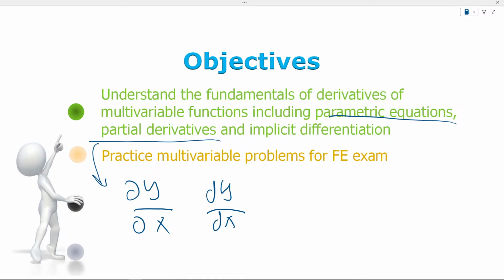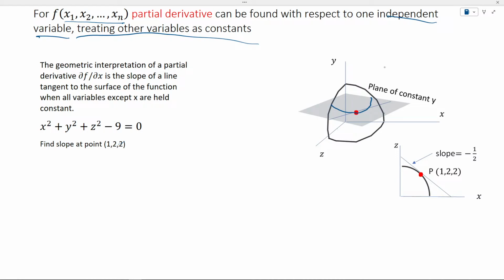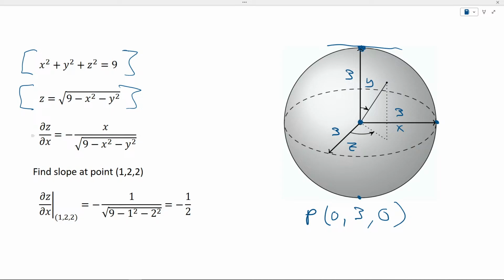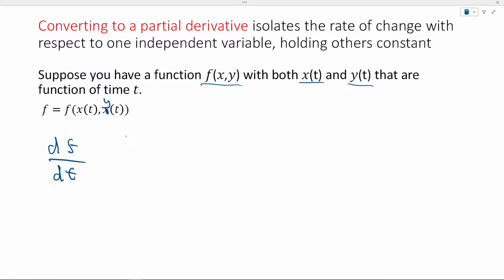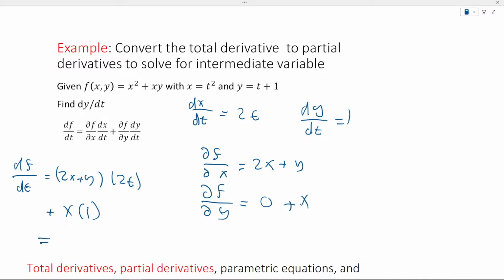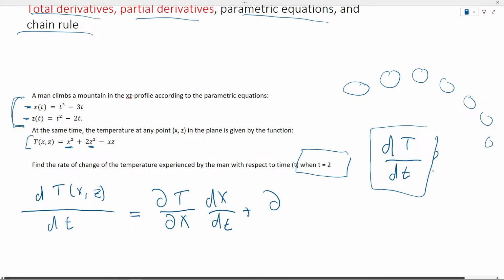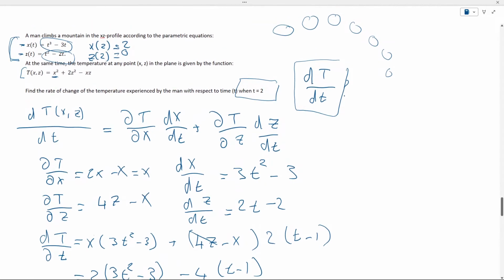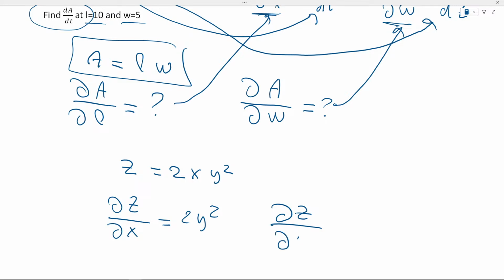DC - Multivariable Derivatives - Part 2: Partial Derivatives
00:00 Learning objectives
01:43 Partial derivatives
04:24 Exercise problem 1
15:28 Exercise problem 2
16:48 Practice problem
17:50 Total and partial derivatives
23:16 Exercise problem 1
27:44 Exercise problem 2
41:24 Practice and homework problems